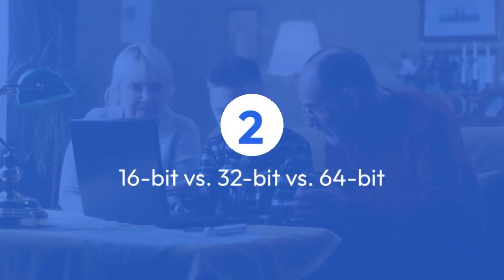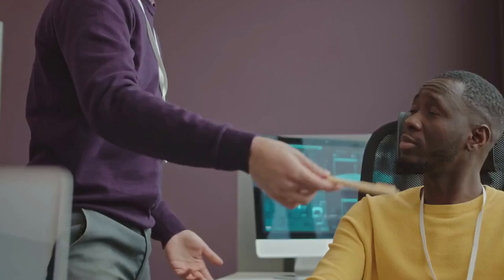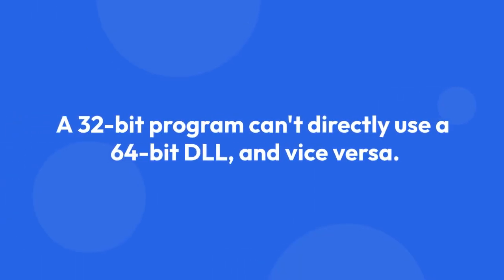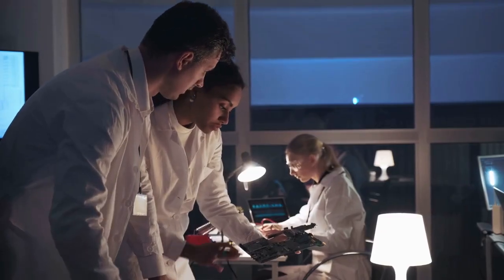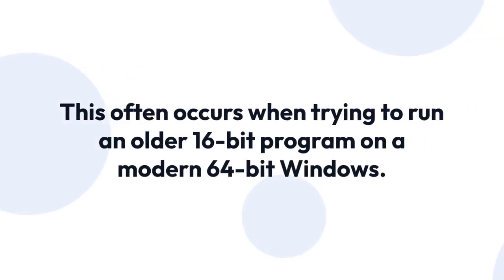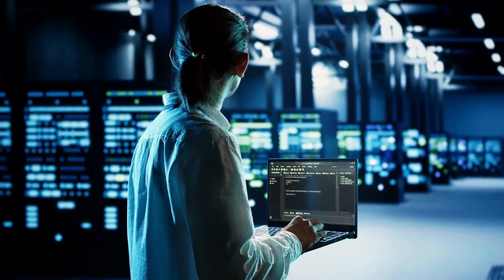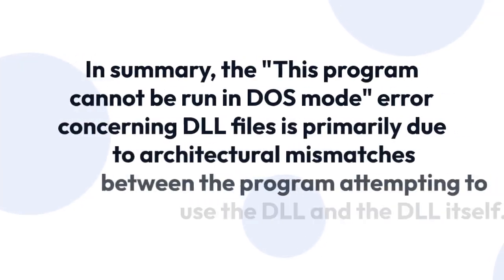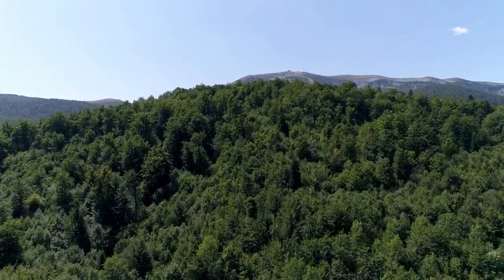Windows: Why is "This program cannot be run in DOS mode" text present in .dll files?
Learn about the mysterious "This program cannot be run in DOS mode" text found in .dll files on Windows operating systems. Discover the significance of this message and why it appears in certain files. Unravel the secrets behind this cryptic message and its connection to DOS mode. Hashtags